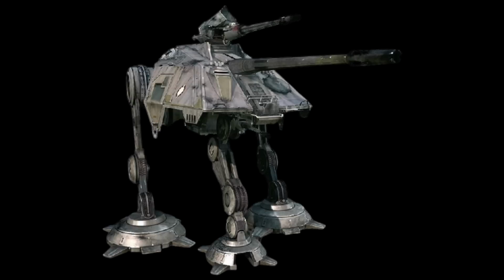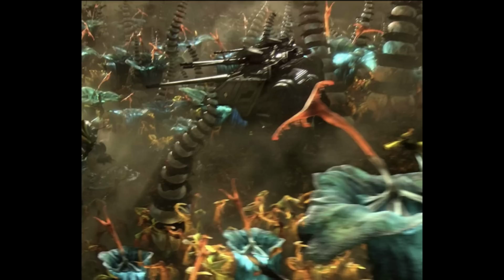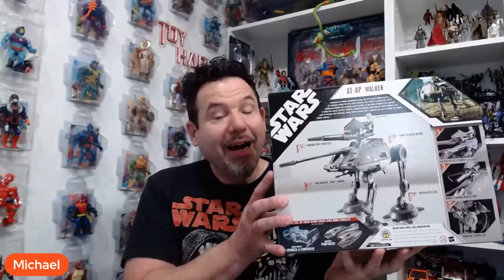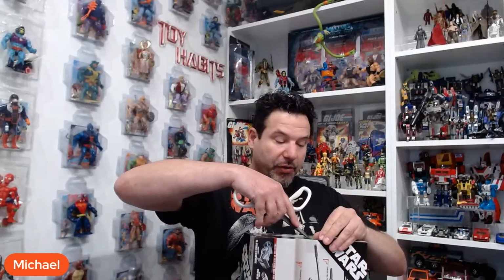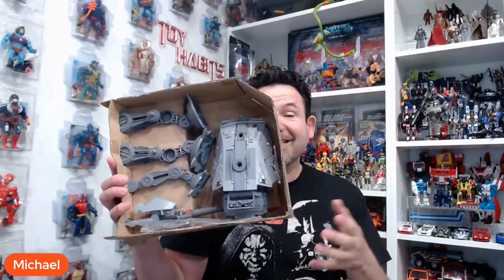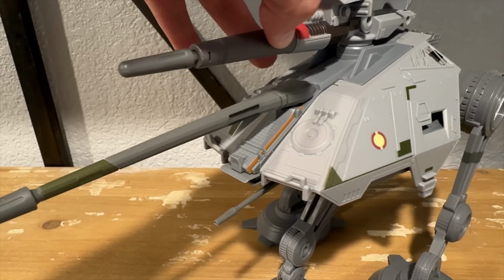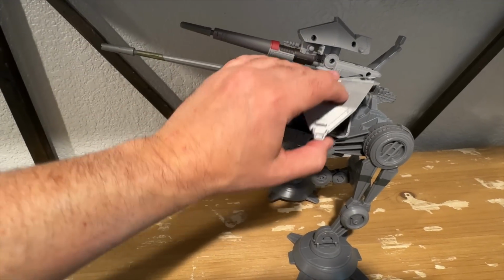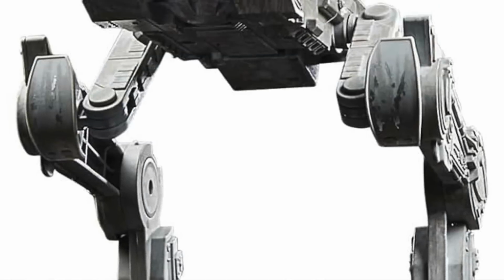AT-AP Walker 30th Anniversary Star Wars Revenge of the Sith May The Power of Force Review